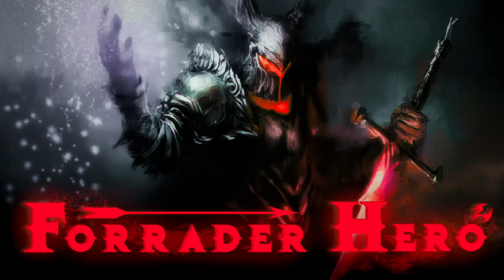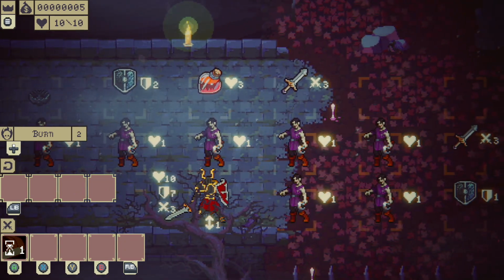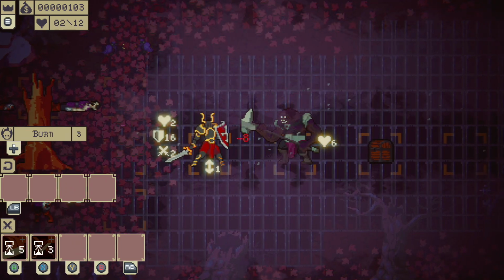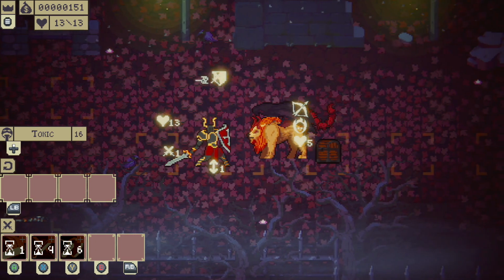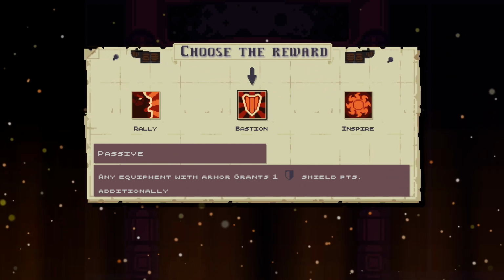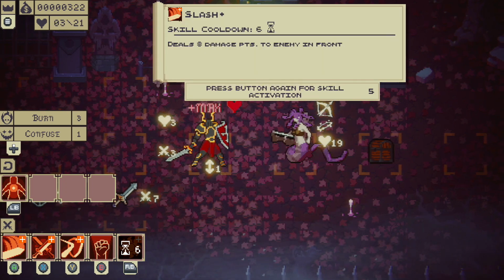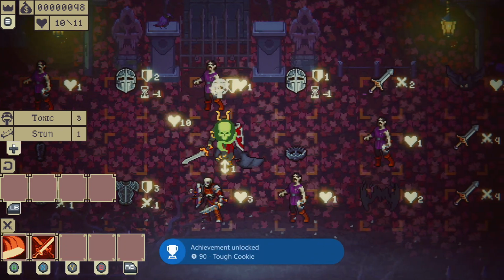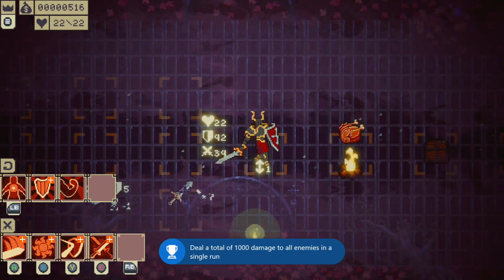Forrader Hero 100% Achievement Walkthrough * 1000GS in 30-60 Minutes *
This is a video walkthrough for Forrader Hero. Video was produced for The Hidden Levels. We received a review code from publisher/developer.

Forrader Hero is a turn-based tactical roguelike where heroes must battle hordes of monsters, undead creatures, and their sinister overlords.

Choose between multiple heroes with different unique skills, chart your path through the danger, and collect items to survive. You can’t move backwards! These brave heroes will only move forward, always ready for the next wave of combat.

If you lose, try again! Discover the heroes’ strengths to succeed.
You can’t be ready for anything, because every ending is the new beginning

Features
* Roguelike combat gameplay
* Turn-based tactical combat
* Nostalgic pixel art graphics
* Only move forward!

Release Date: March 29, 2024
Developer: VidyGames
Publisher: Ratalaika Games